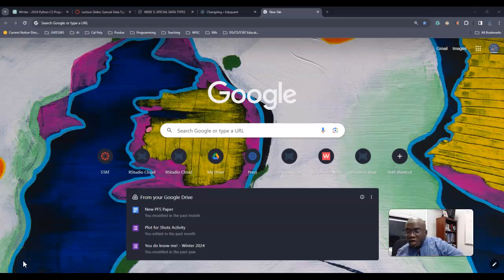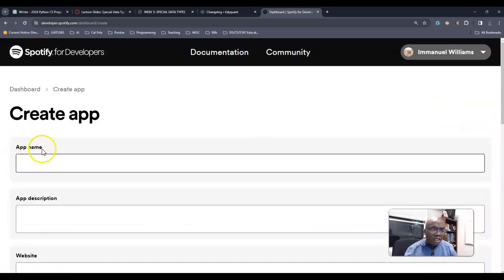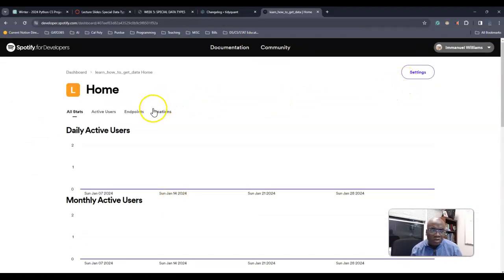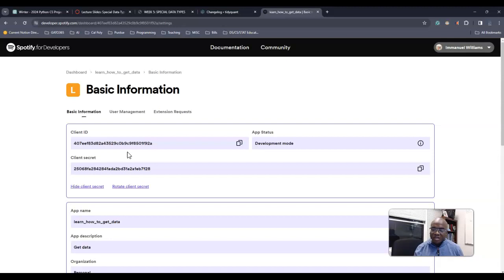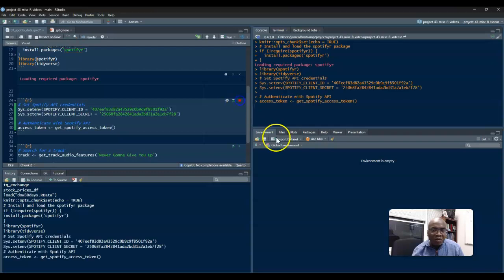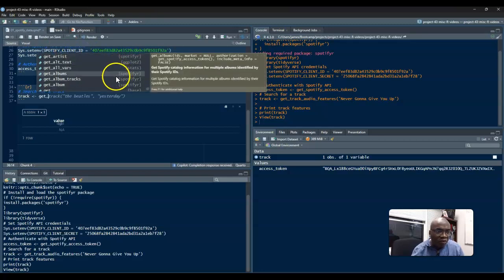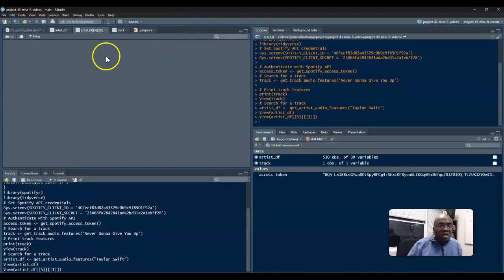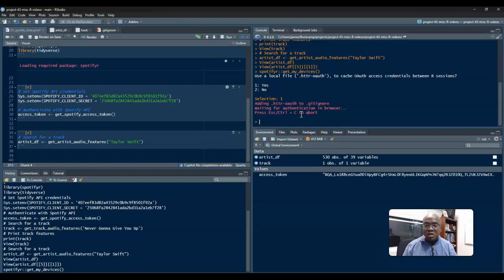01 Beginning with Spotify Data